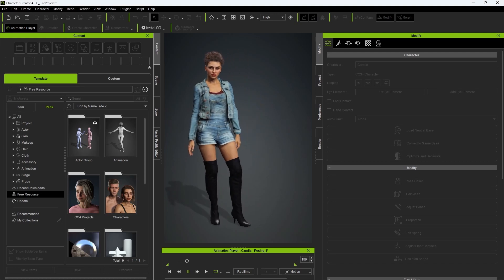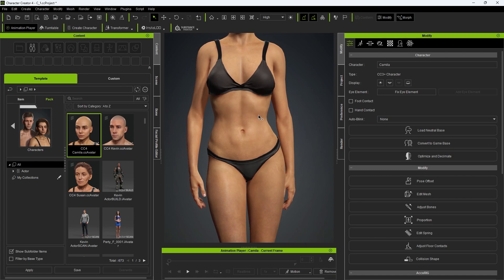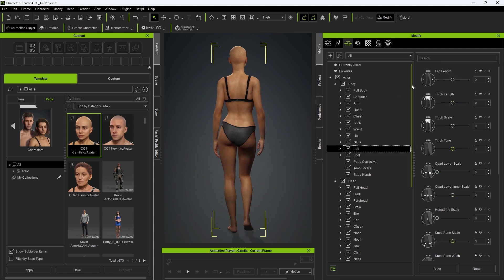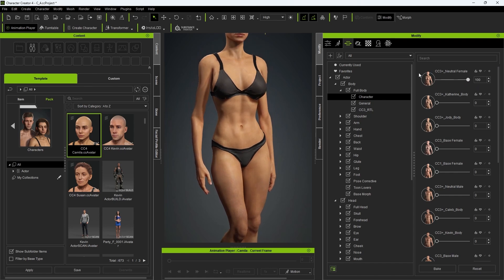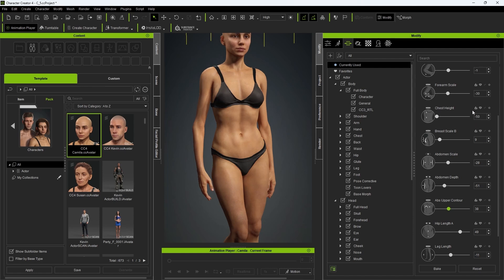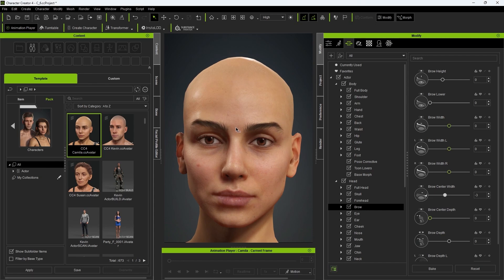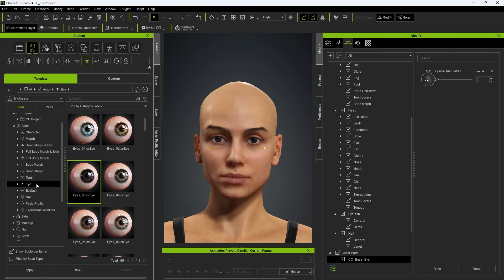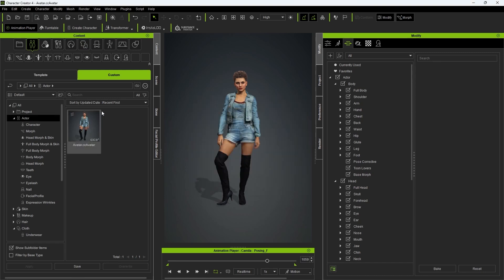Head & Body Morph Basics | Character Creator 4 Tutorial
Character Creator 4 provides you with a number of powerful tools to fully and freely customize every single aspect of your character model, so that you can truly realize your vision for its appearance.  In this beginner’s tutorial, we cover the basics of using the library of morphs that you can use in Character Creator to customize the shape of both body and facial features.

00:00 Intro
00:15 Applying Actor Templates
00:35 Body Part & Full Body Morphs
03:16 Morph Parameter Settings
04:40 Facial Feature Morphs
05:47 Additional Details

✦ONLINE HELP
[Character Creator]